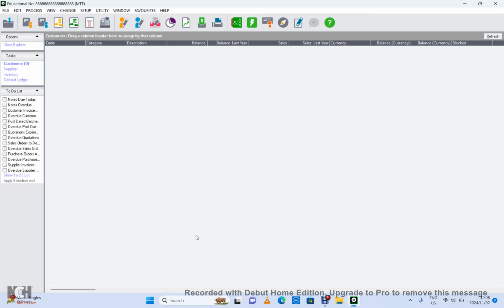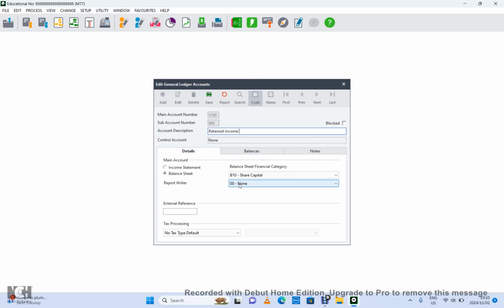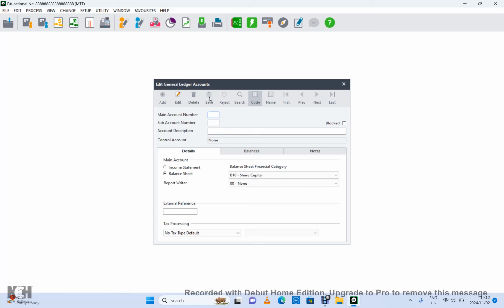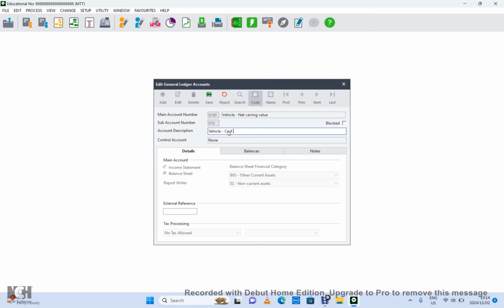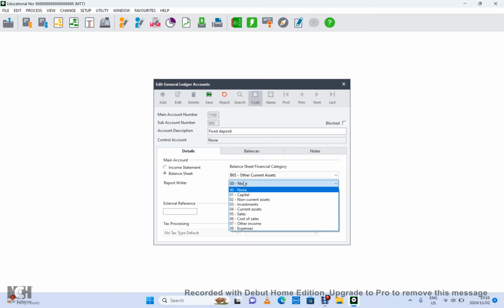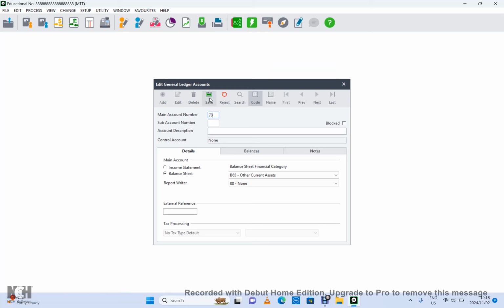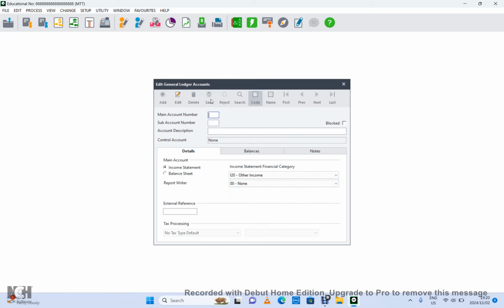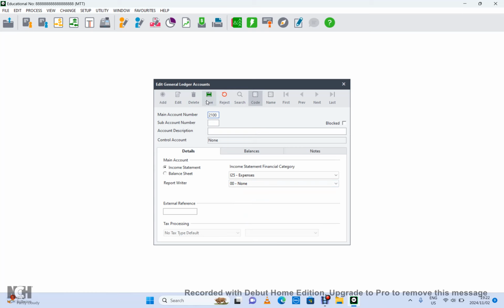CFS N5 PASTEL VIDEO NO:02